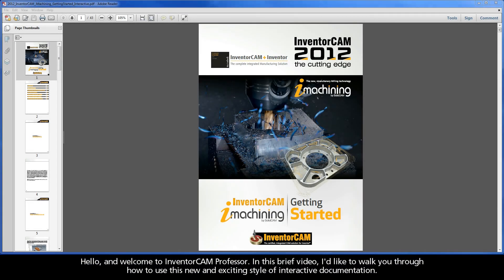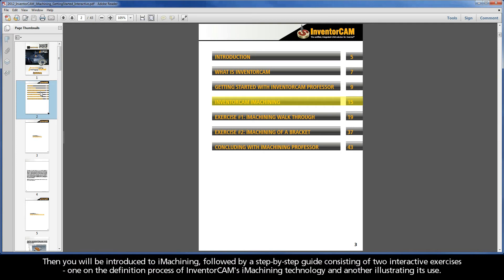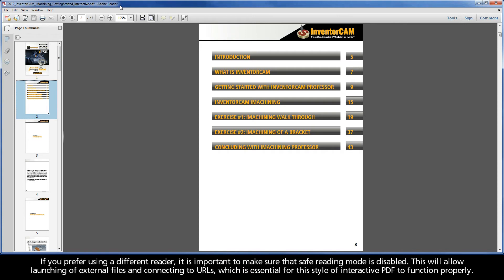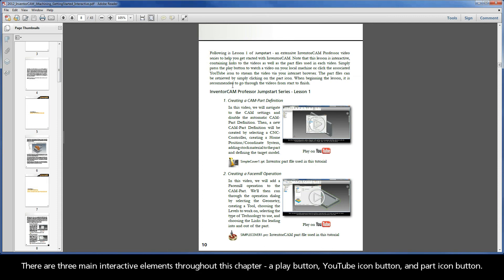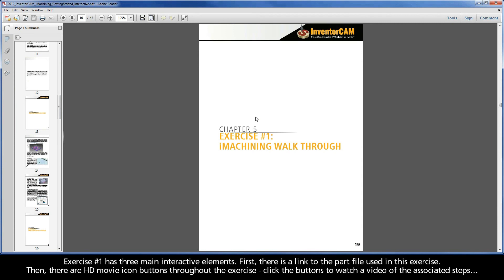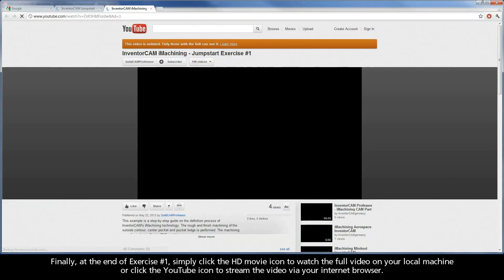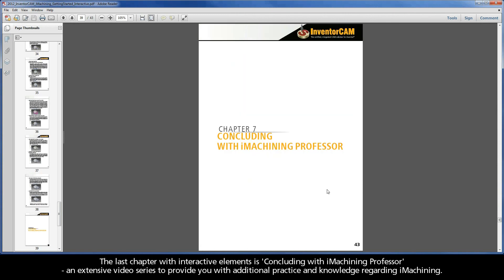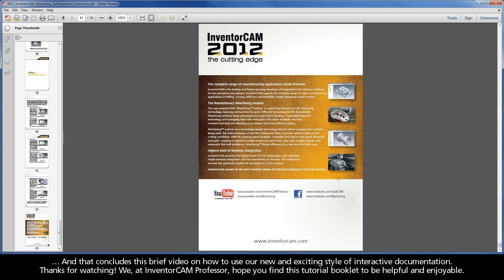InventorCAM iMachining Interactive Guide How-To-Use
The purpose of this video is to quickly guide you through how to use the new 2012 InventorCAM iMachining Getting Started interactive guide.